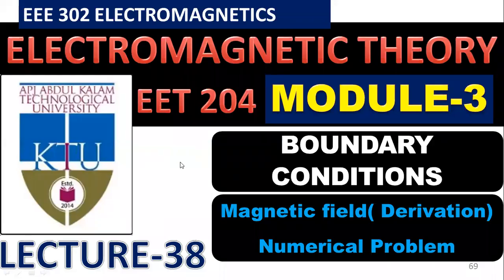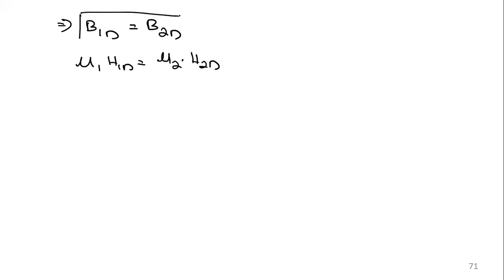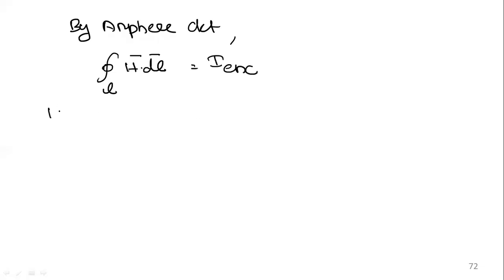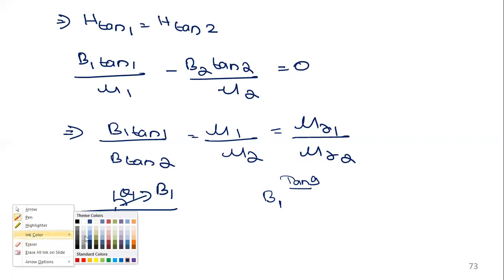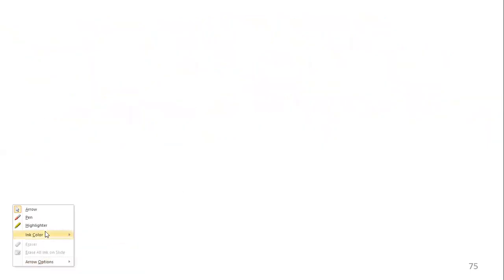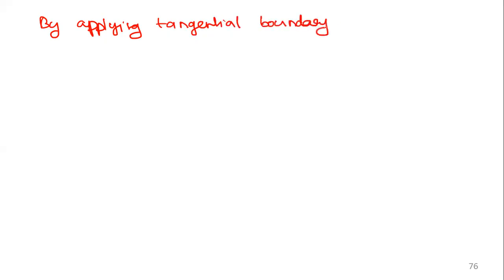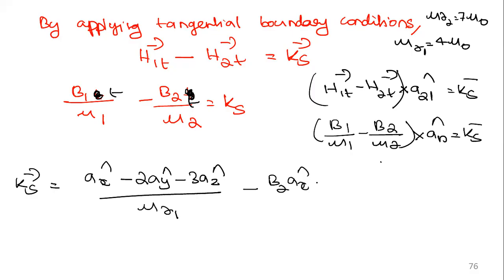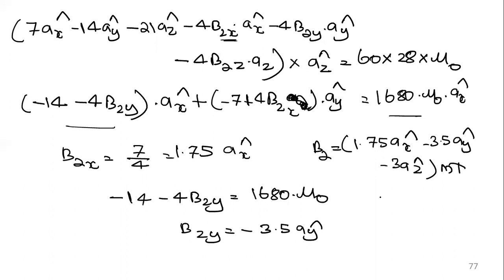Boundary Conditions# 38| Module-3|Derivation| Magnetic Field | Numerical| KTU EMT S4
Boundary Conditions| Derivation| Magnetic Field | Numerical